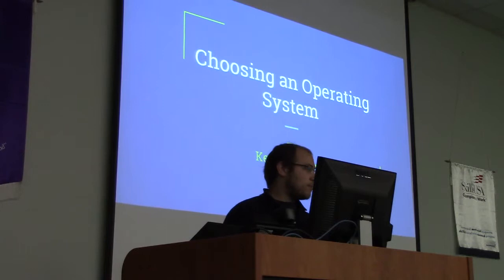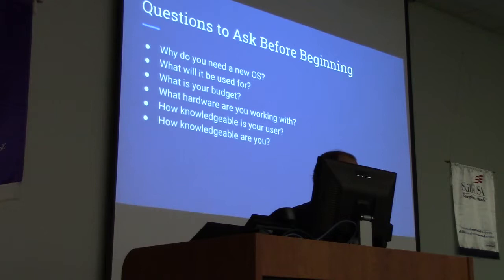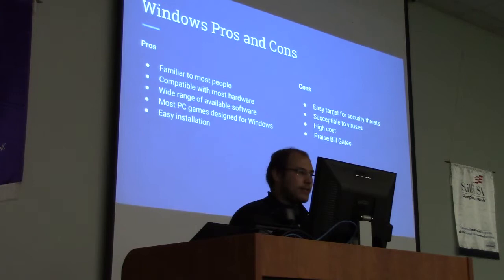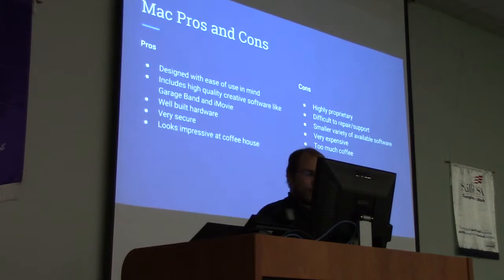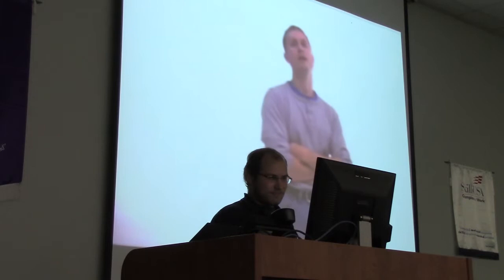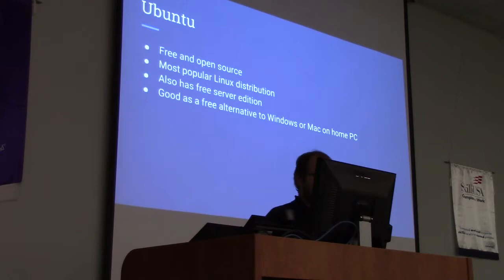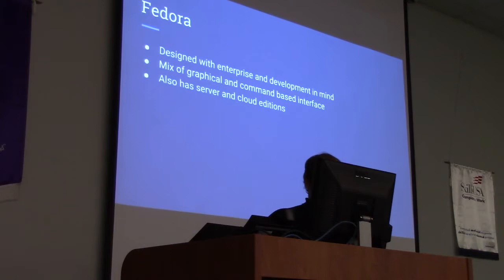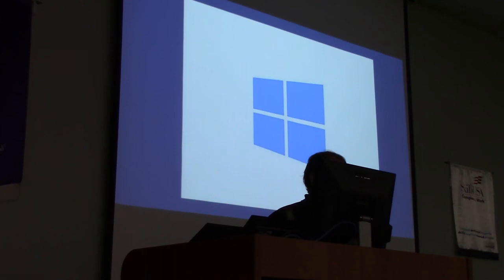Kevin Andrews - Choosing an Operating System